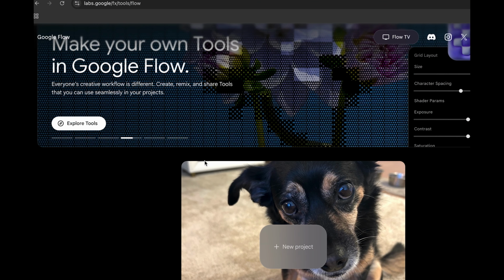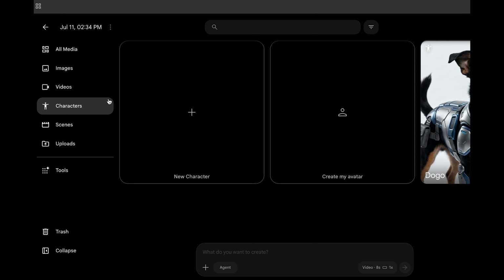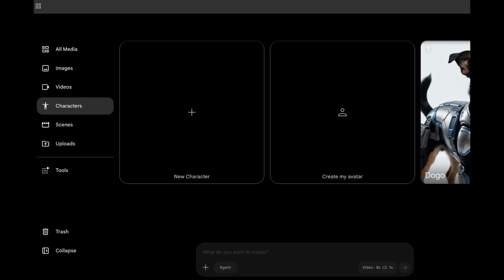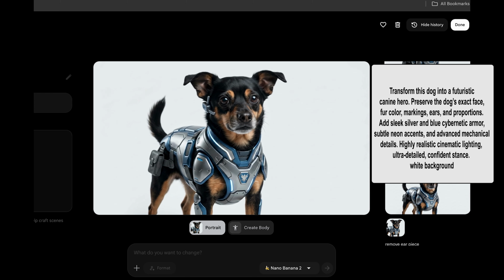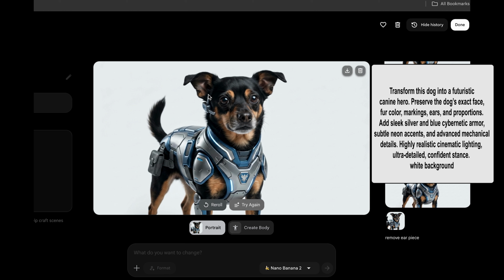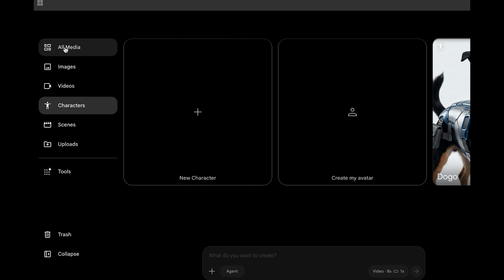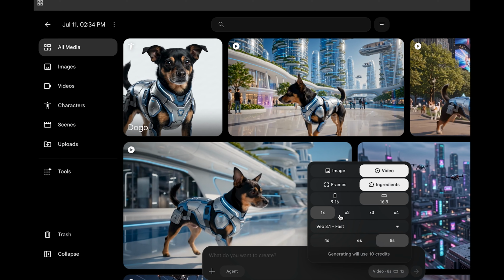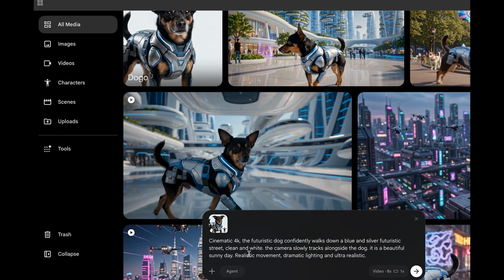I Turned My Dog Into a Futuristic Canine Hero with Veo 3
Watch me transform a simple photo of my dog into a futuristic character using Google Flow and Veo 3. It's a fun, beginner-friendly walkthrough from start to finish. Google Flow walkthrough. In this video, I'm sharing how I keep my sci-fi dog character looking identical across different scenes and generation in Veo 3.

Chapters:
00:00 Intro
00:20 Open Google Flow
00:48 Create Your AI Character
01:38 Write a Character Prompt
03:08 Generate a Veo 3 Image & Video
05:28 Download Options

Google Flow is Google's AI filmmaking interface that uses Veo 3 technology to create extended scene, cinematic video and characters. They are constantly updating their interface.

Join the community exploring futuristic dream worlds and relaxing sci-fi environments.